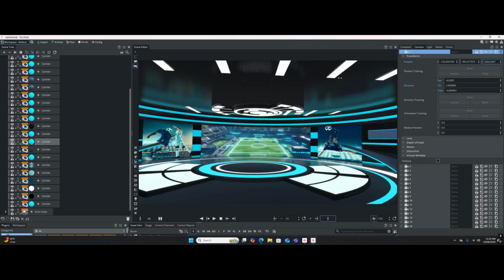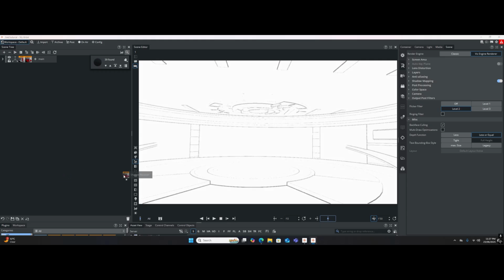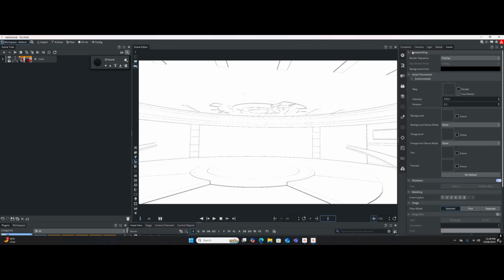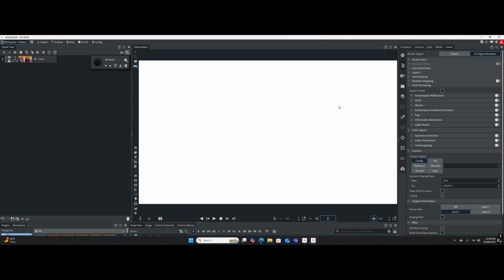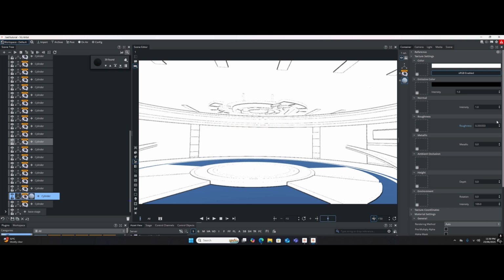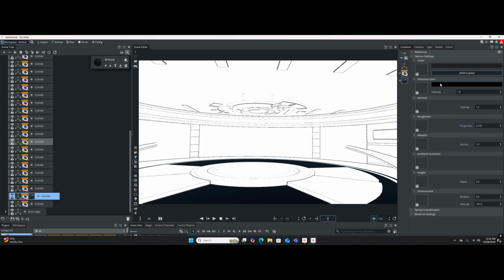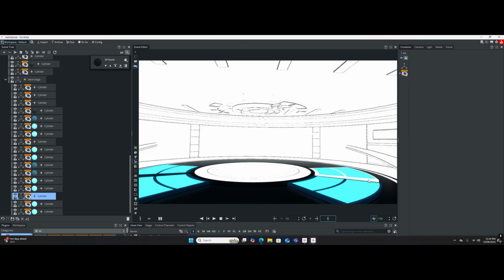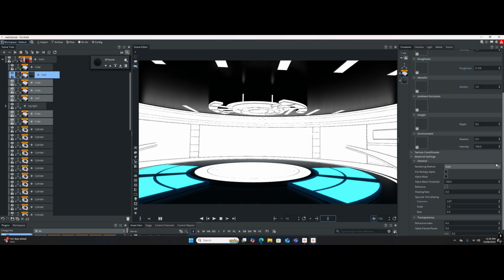How to Use PBR in Vizrt | Lighting & Texturing Techniques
In this Vizrt tutorial, we dive deep into PBR (Physically Based Rendering) using Fission Rendering inside Vizrt. This project-based training will guide you step-by-step through setting up realistic lighting and texturing workflows to take your Vizrt graphics to the next level.

Whether you're new to Vizrt or looking to improve your rendering skills, this tutorial will help you understand how to use Fission Renderer effectively for broadcast-quality visuals.

🔧 What You'll Learn:

What is PBR in Vizrt and how it works

Setting up environment lighting

Working with textures and materials

Using normal, roughness, and metallic maps

Tips for realistic rendering in broadcast environments

🧠 Ideal for:
Motion designers, Vizrt artists, broadcast designers, and anyone creating virtual sets or augmented graphics with Vizrt.